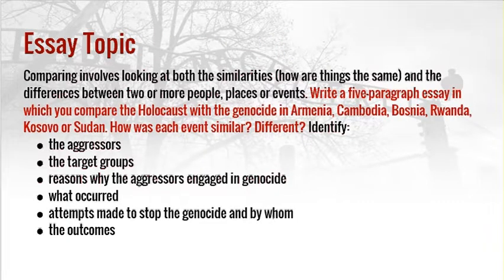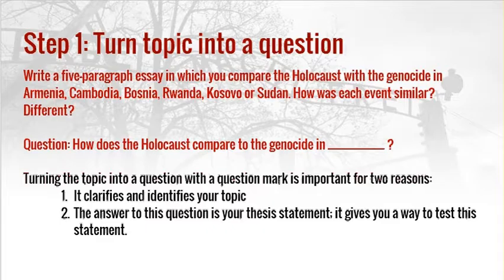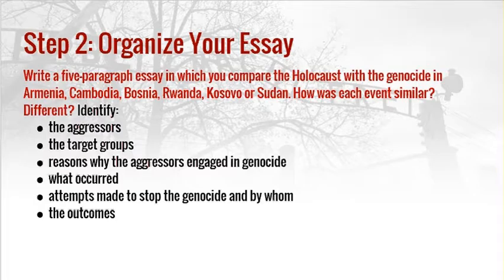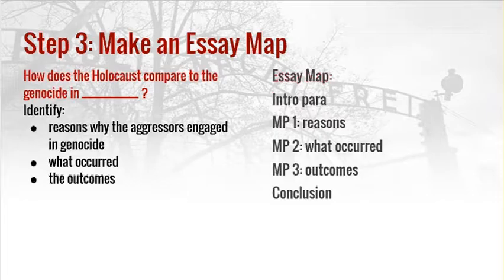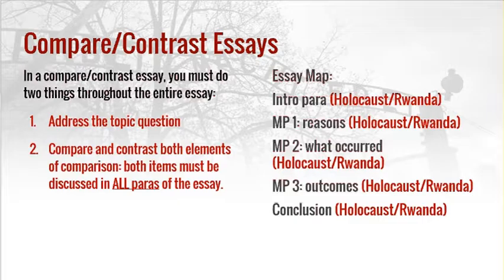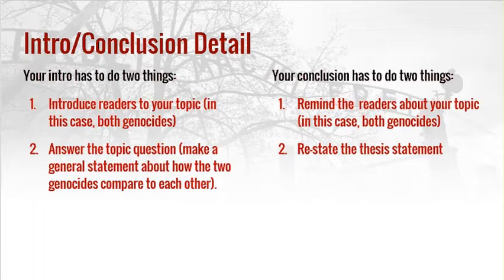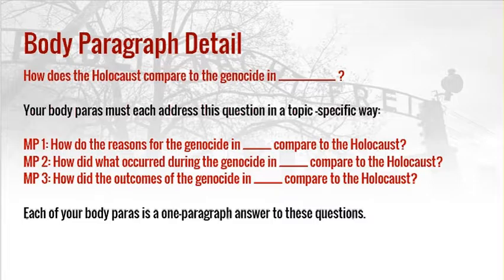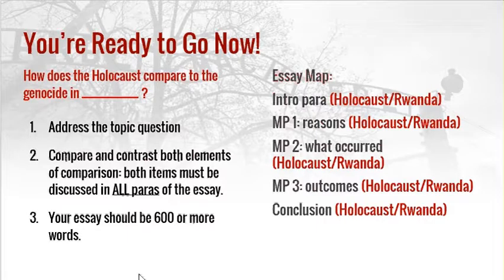World History B Unit 3 Essay